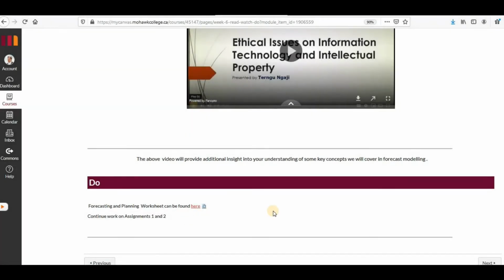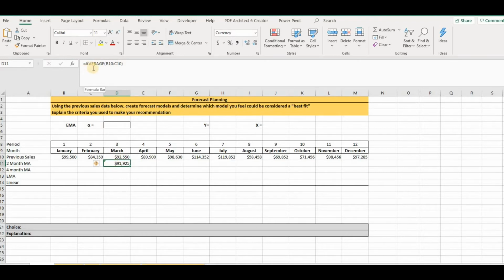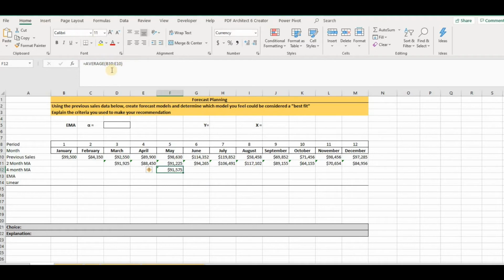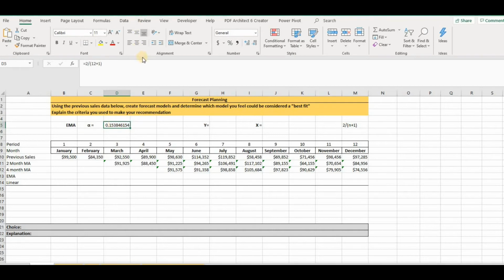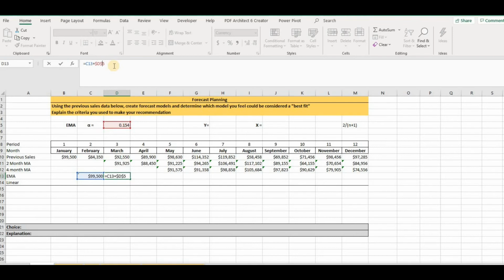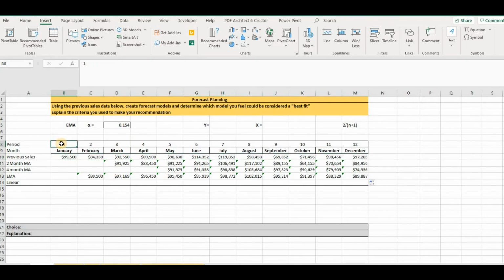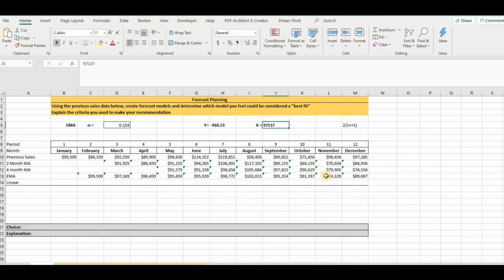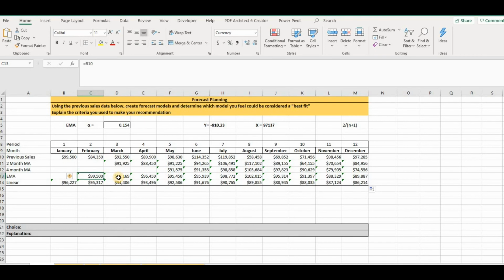Creating Sales Forecasts Part 1